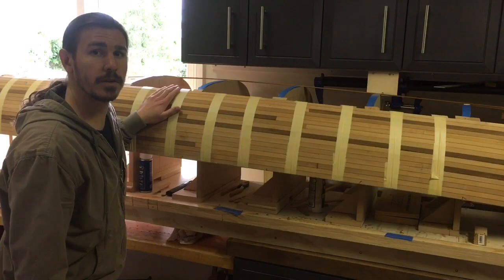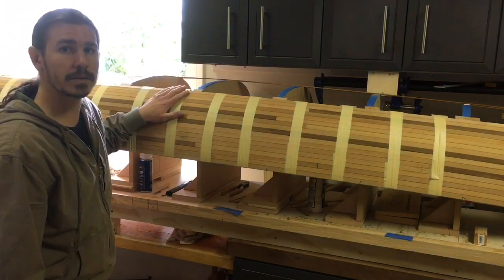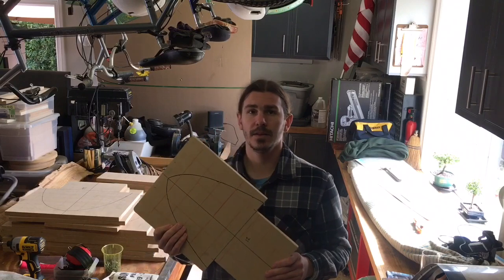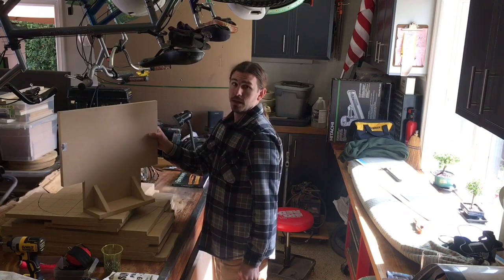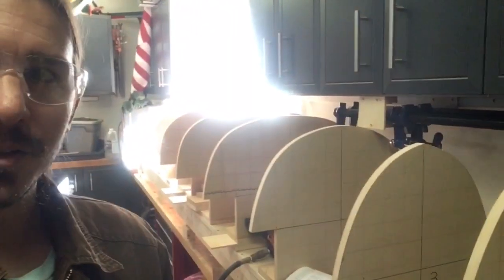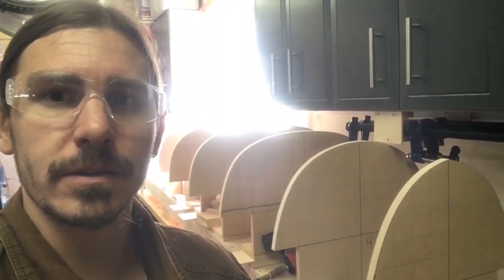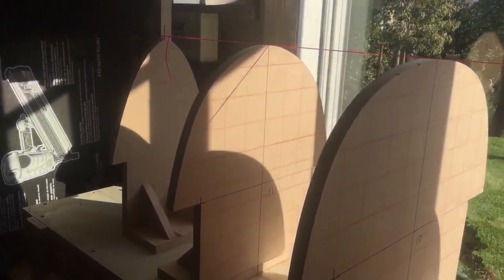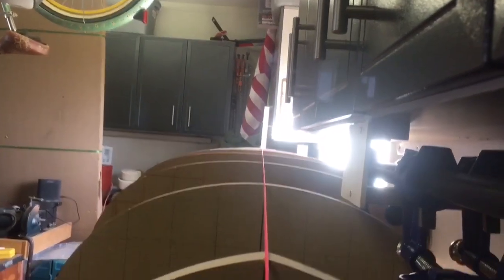Canoe build part 1 (lofting and mold making)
Follow me through the process of building a cedar strip canoe from scratch. In this first video we are lofting from the plans, setting up the strong back, and cutting out each station template to create the mold for the canoe.

This build can be followed in real time on Instagram.